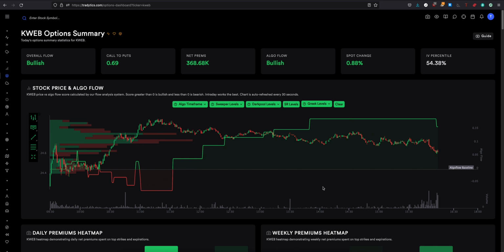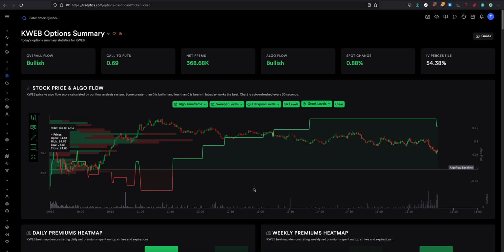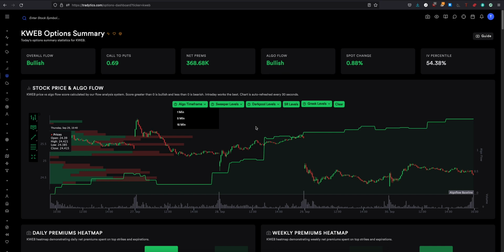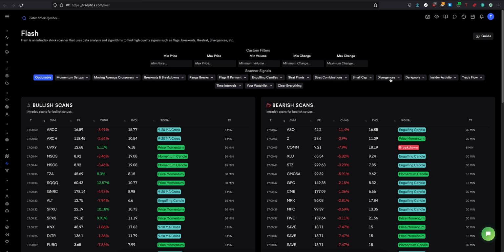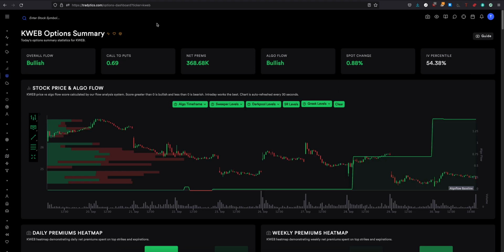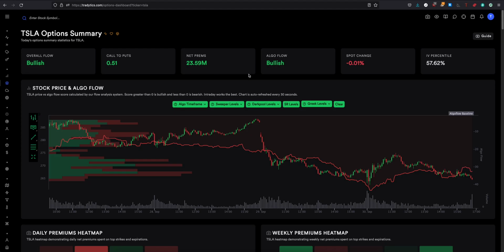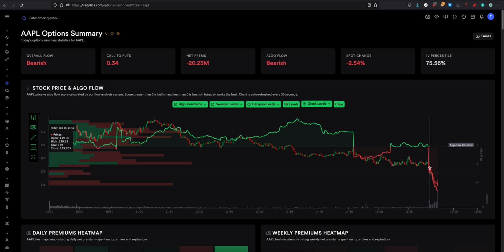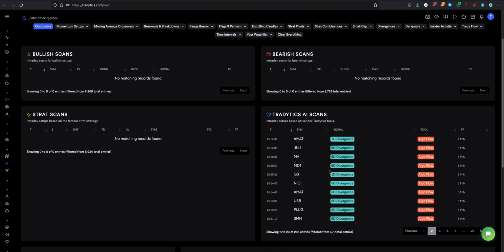Algo Flow Divergences – Easily Find High Risk to Reward Setups